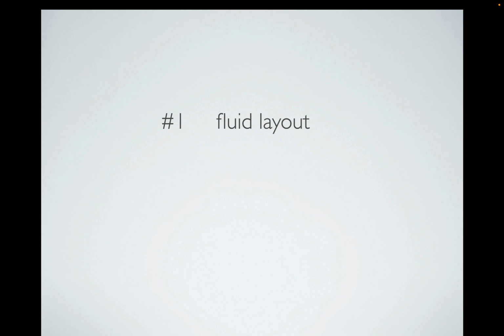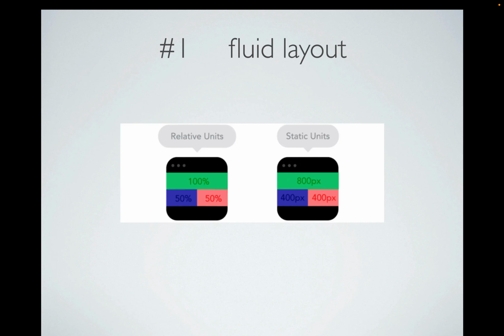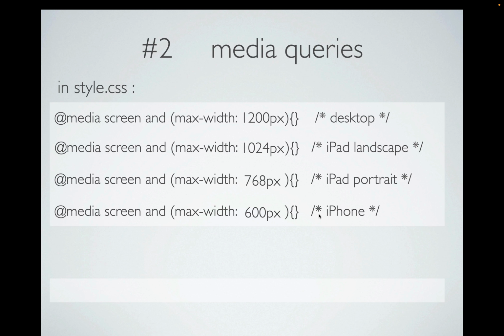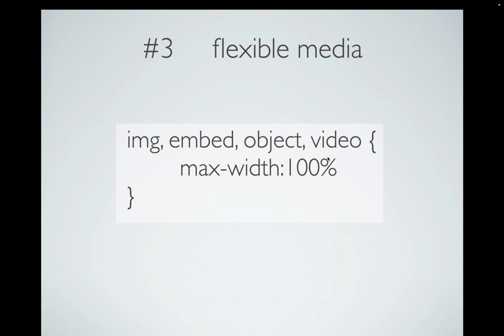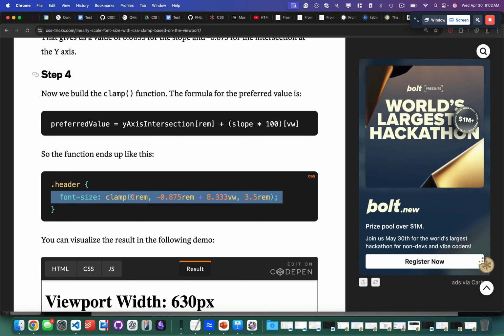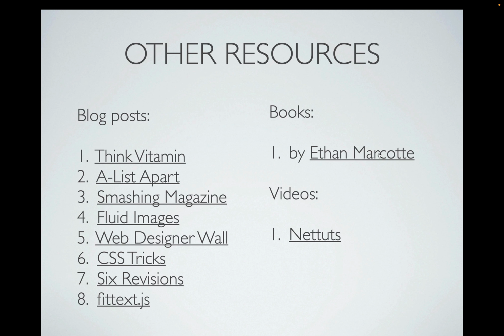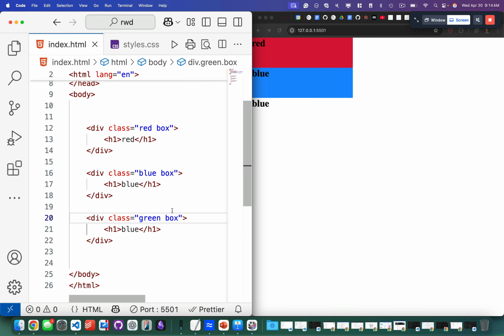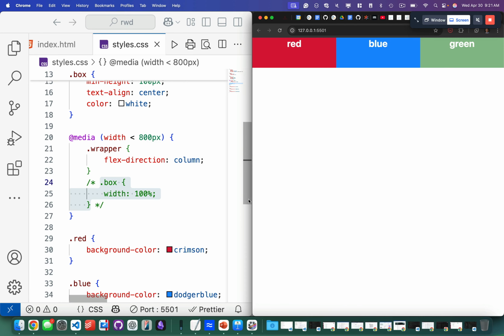CIS211 - Apr 30